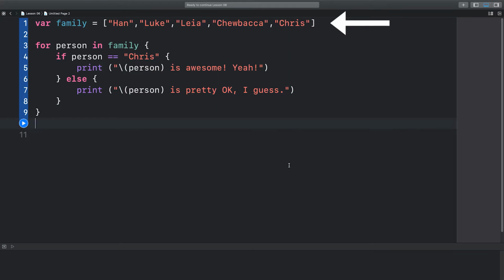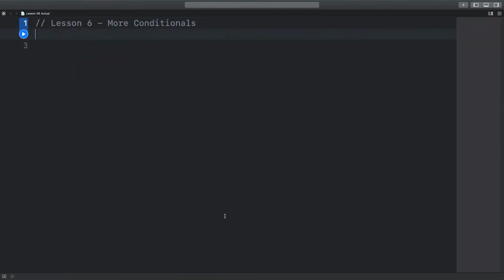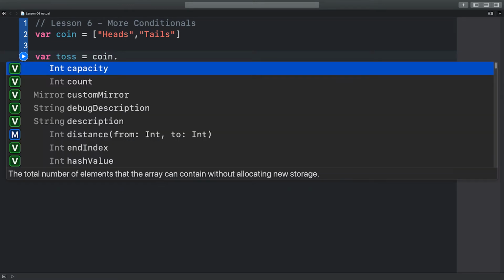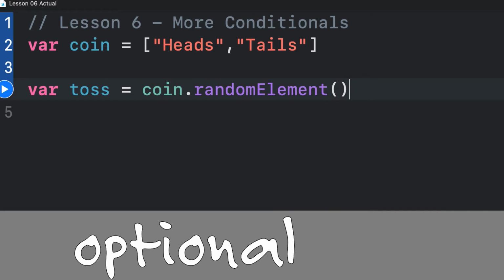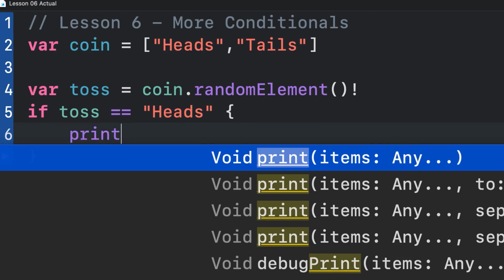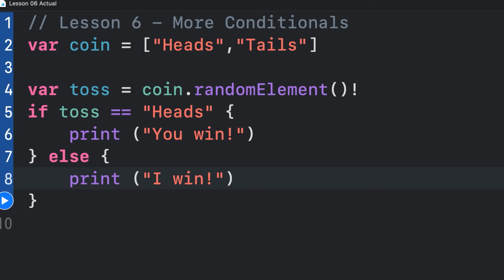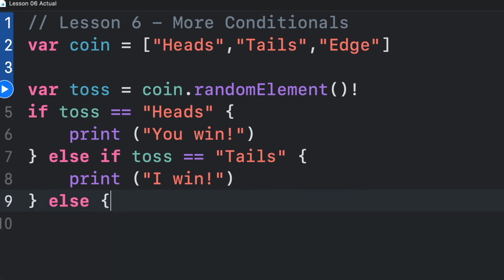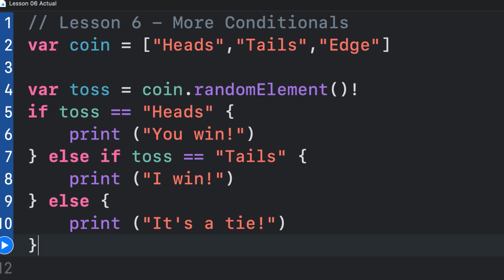Swift in Small Bites, Lesson 6 - More Conditionals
Learn the programming language used to develop apps for the iPhone and iPad, as well as programs your Macs. Each short lesson covers one essential Swift feature. In lesson 6 we learn about conditionals (“if” statements) that include an “else if” clause. Challenge yourself to learn a new language in just a few minutes each day. Suitable for middle school and high school students, as well as adults.